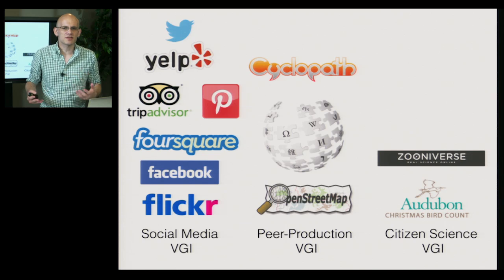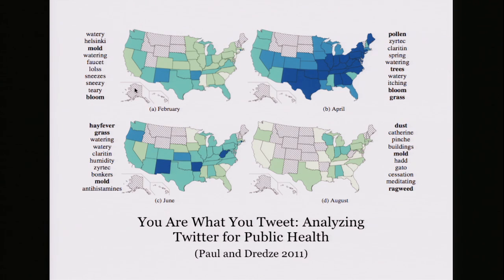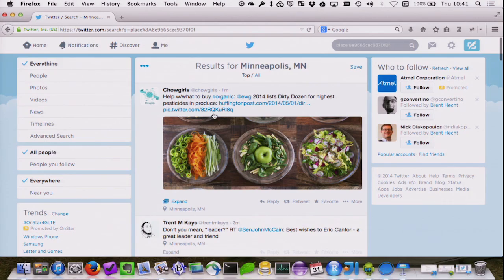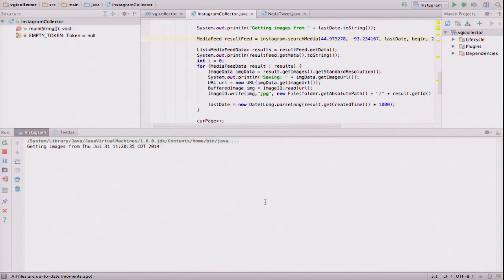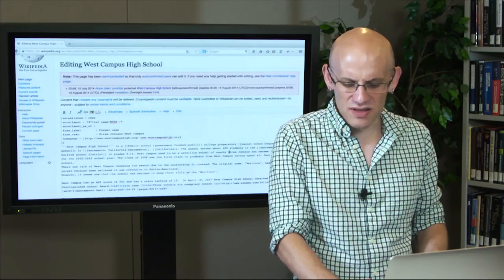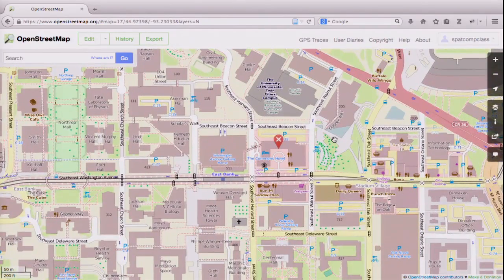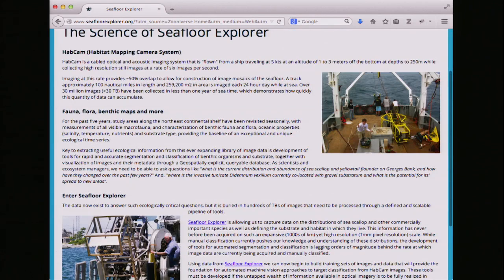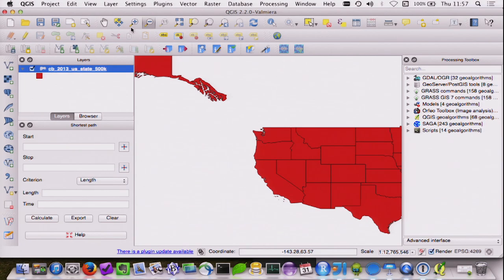Producing VGI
This video was originally created for a Spatial Computing MOOC in 2014.